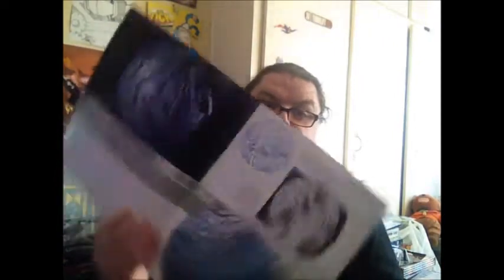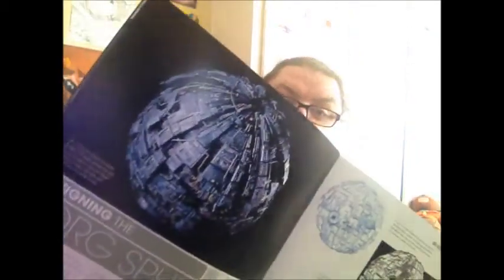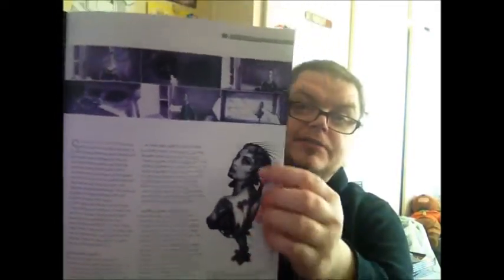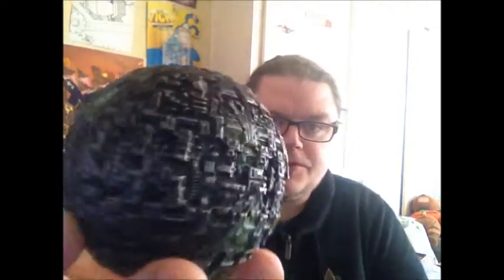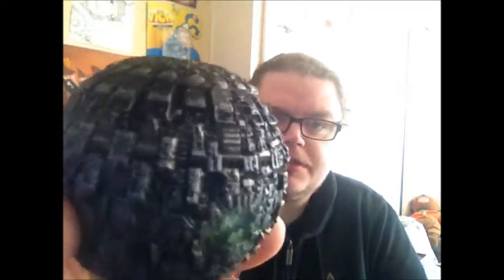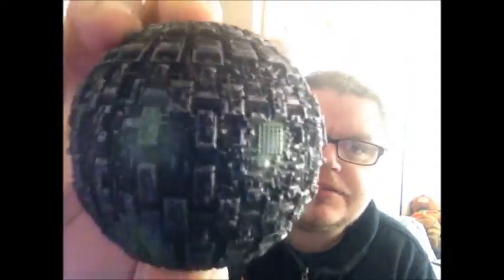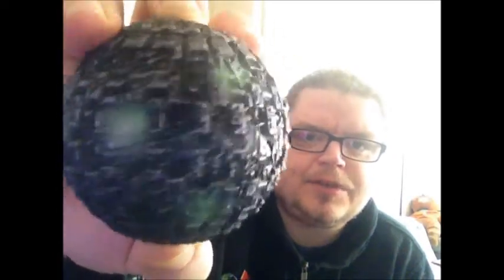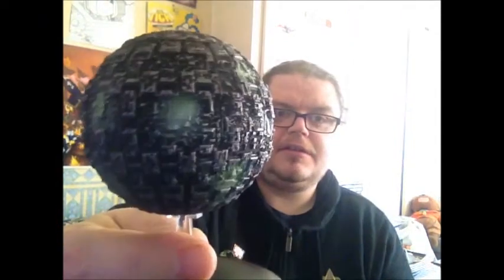Star Trek: The Official Starships Collection. Issue #10 Borg Sphere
yep I talk about the Borg Sphere as seen in "Star Trek First Contact" and "Star Trek Voyager" enjoy!